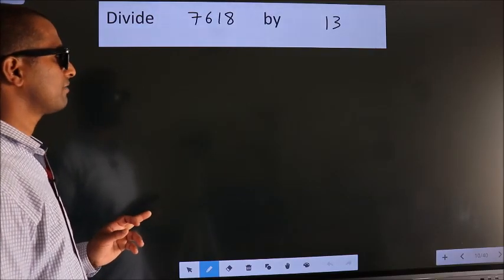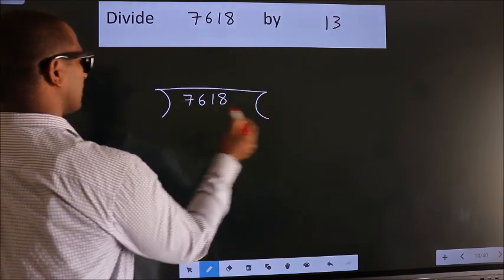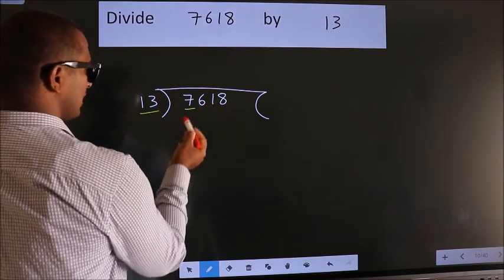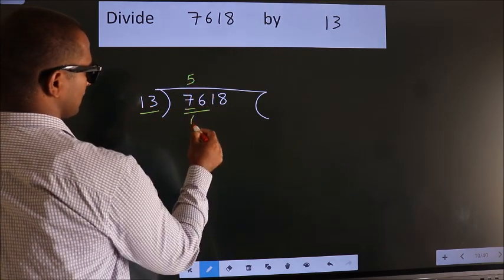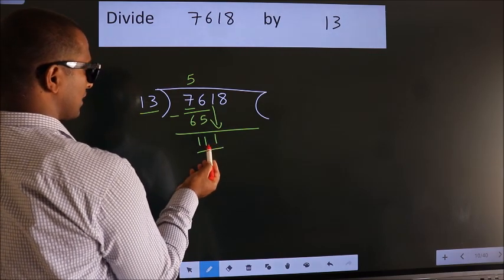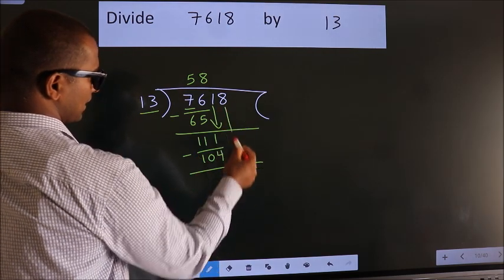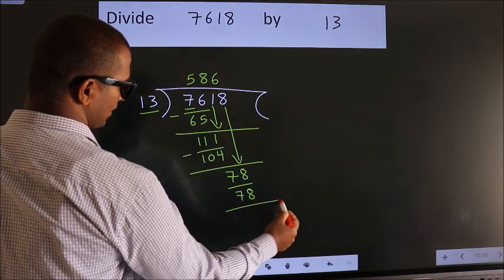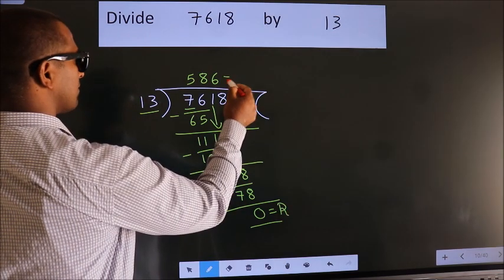Divide 7618 by 13